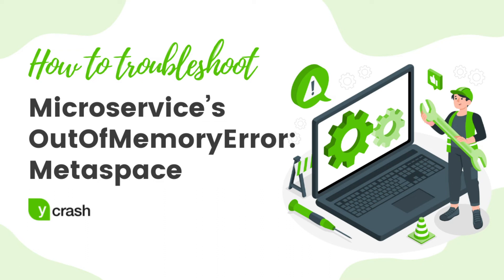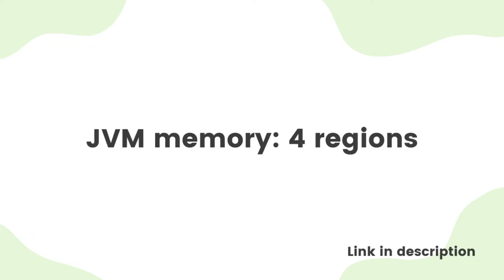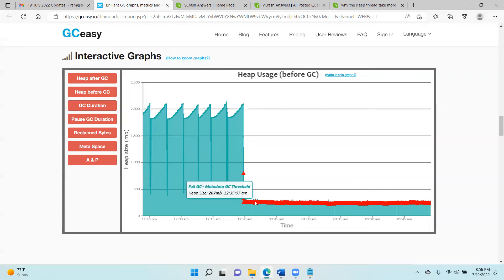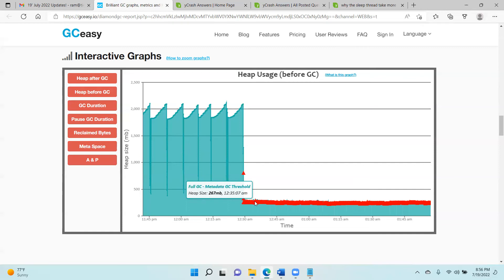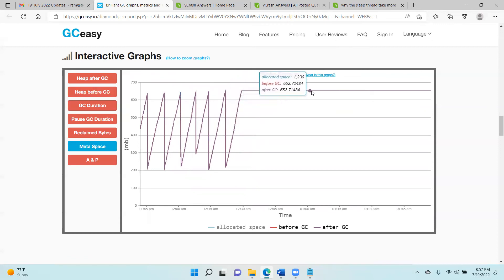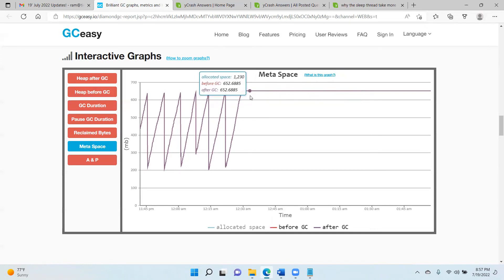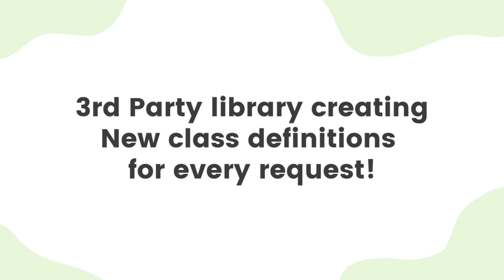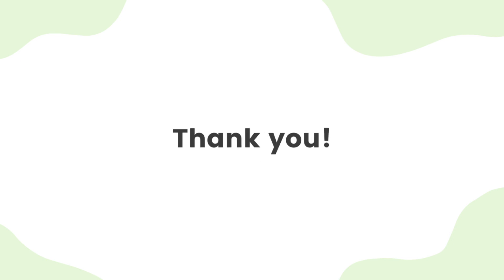How to troubleshoot Microservice’s OutOfMemoryError: Metaspace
Recently we confronted an interesting ‘java.lang.OutOfMemoryError: Metaspace’ problem in a Microservice application. This Microservice application will run smoothly for initial few hours, later it will start to throw java.lang.OutOfMemoryError: Metaspace. In this video let us share the steps we pursued to troubleshoot this problem.

Topics covered:

00:30 - Application running on AWS
00:44 - Application Crashing
00:52 - JVM memory Regions
02:12 - Metaspace region having problem
02:21 - Enabling GC Logs
02:58 - Logs uploaded in GCeasy tool
03:20 - Heap Usage Graph
06:49 - Metaspace Graph
07:47 - Approaches to study the Metaspace contents
08:02 - Heap dump approach
08:18 - What is the problem?
08:52 - Solution!